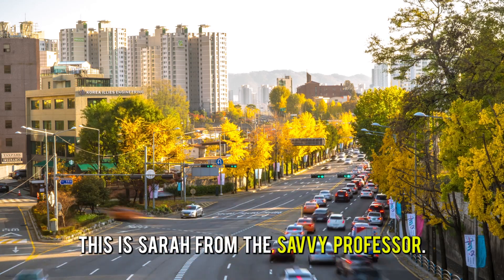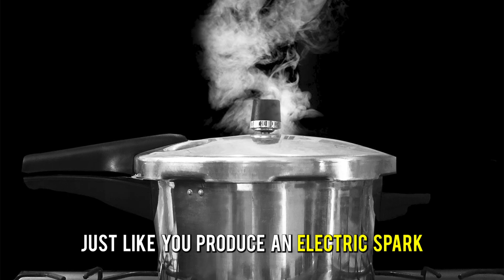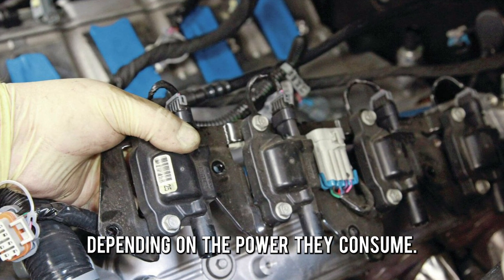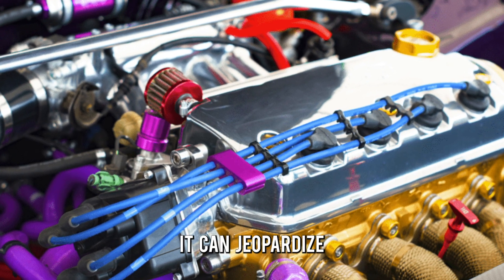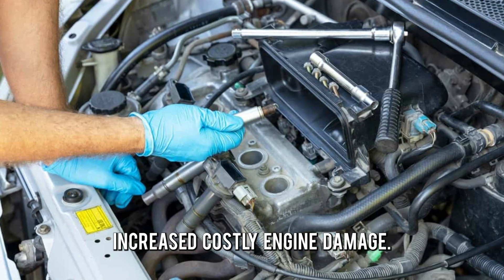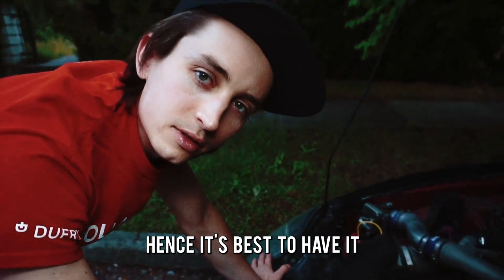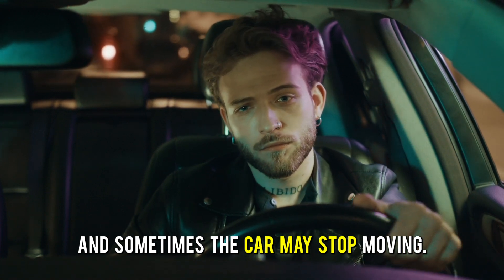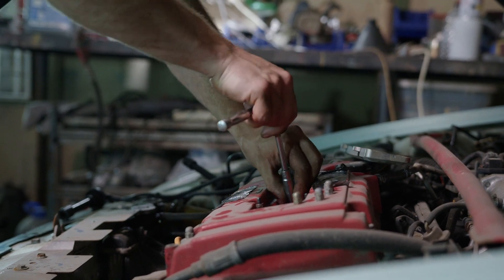SYMPTOMS OF AN ENGINE MISFIRE (How To Fix It)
SYMPTOMS OF AN ENGINE MISFIRE (How To Fix It). In this video, we will talk about the symptoms of an Engine Misfire.

An engine misfire is when one or two cylinders in the engine don’t produce fire to generate power. Think of a cylinder as an electric cooker found at home. Just like you produce an electric spark on the cooker to produce a fire that burns the fuel in the gas tank, a cylinder also burns fuel contained in it through the production of an electric spark by the spark plug.

Most cars have four to 8 cylinders, depending on the power they consume. Each cylinder has a spark plug on top that produces energy by igniting the combustible fuel with an electric spark. When the fuel is burned in the cylinder, power is generated, enabling the car to move smoothly.